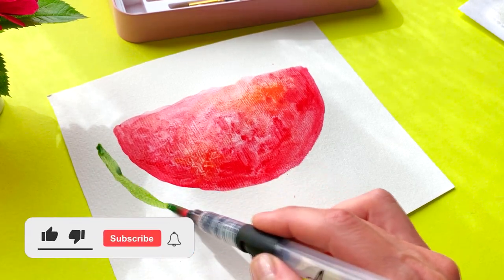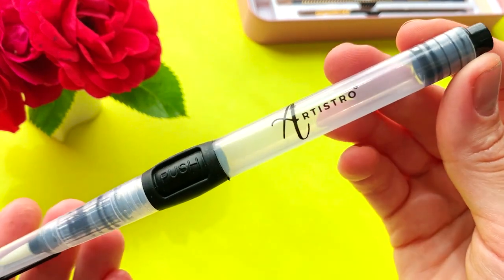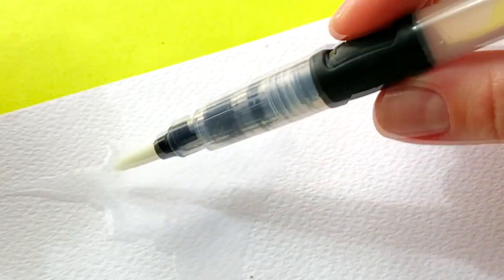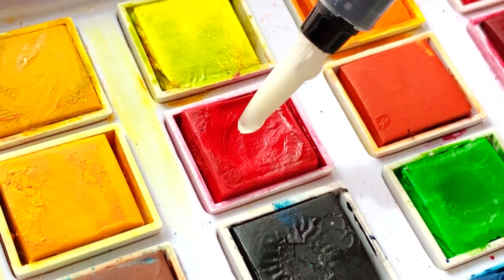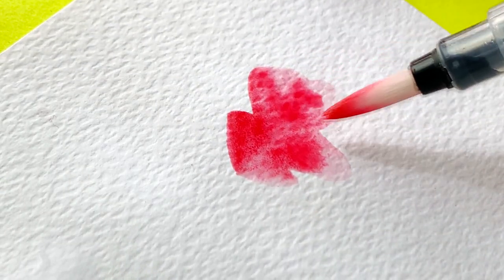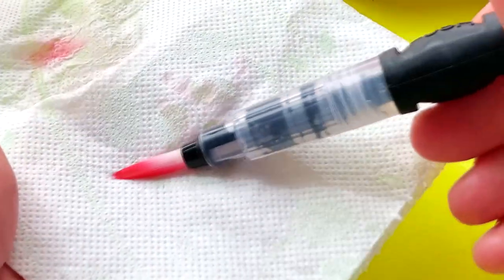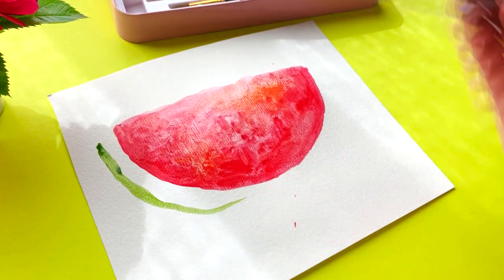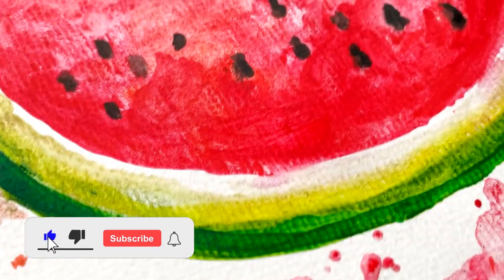How To Use A Water Brush Pen? Water Brush Pen Tutorial From Artistro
How to Use a Water Brush Pen for Watercolor Painting? Watch this video till the end to find out the details!

A water brush pen is unlike any other brush. It consists of a familiar-looking bunch of bristles at one end, and a container or reservoir designed to hold water at another. As you use the water brush pen, water gradually seeps down from the reservoir onto the bristles. This means the brush bristles are permanently moist or damp. Don’t worry, it might be odd at first, but it takes some practice!

Artistro Watercolor set includes a medium-sized water brush pen.
Amazon USA
Portable set
Standard set
Amazon Canada
Portable set
Standard set
Amazon UK
Portable set
Standard set